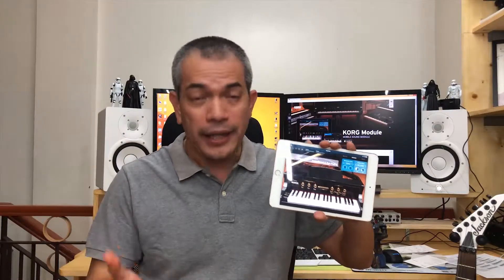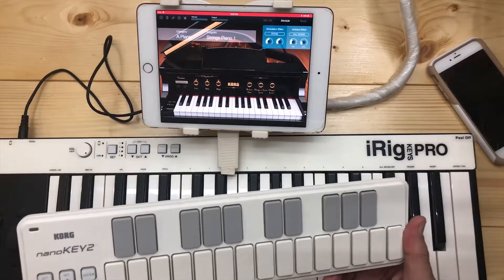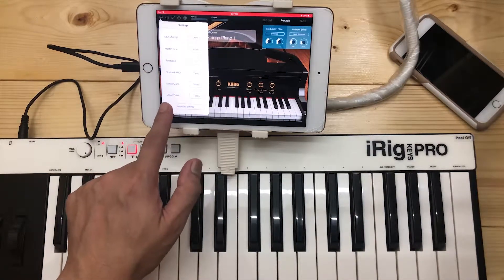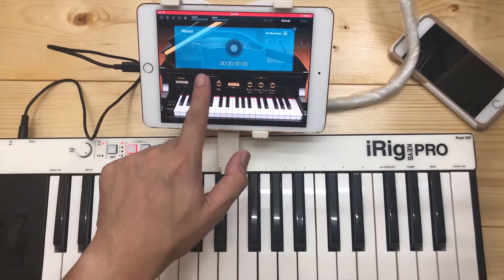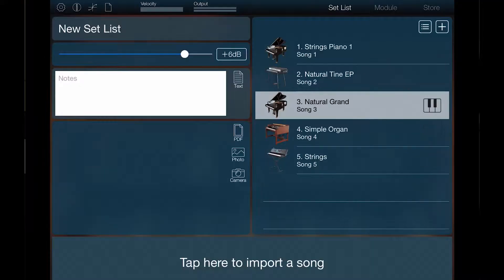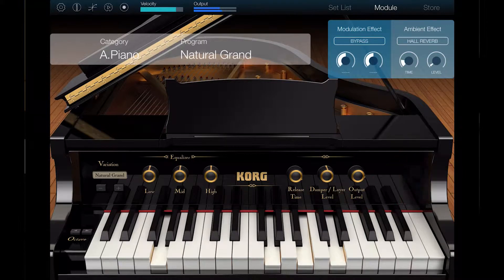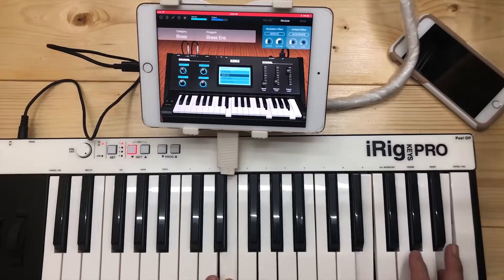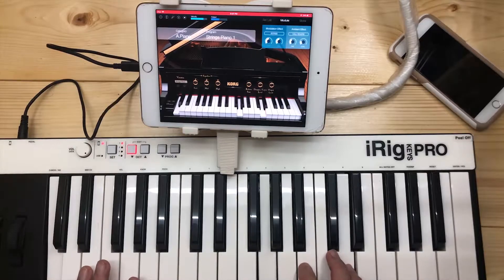Korg Module Review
Reviewing the KORG Module iOS App.
Professional sounding instruments inside your iPad and iPhone.
Play this in live situations